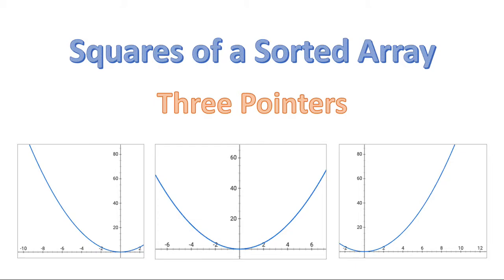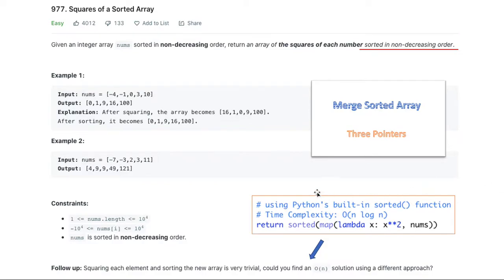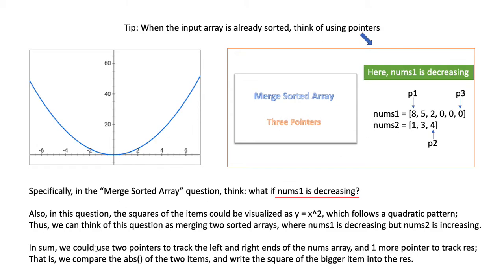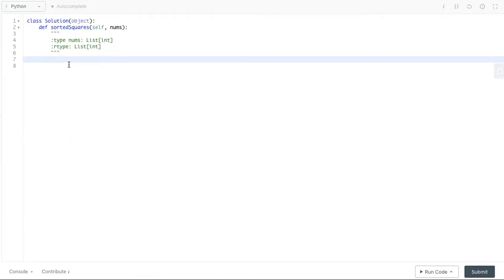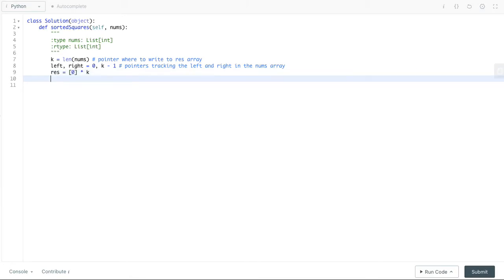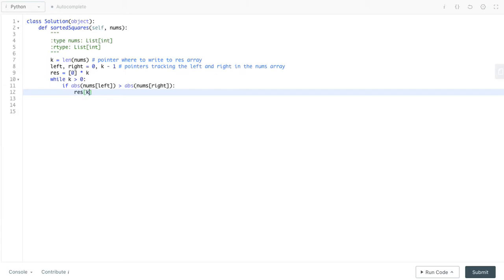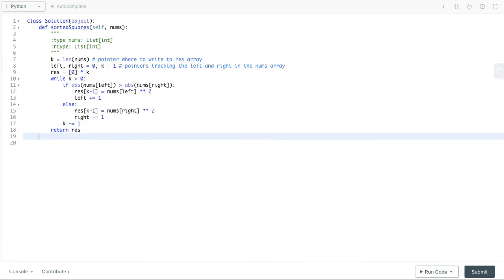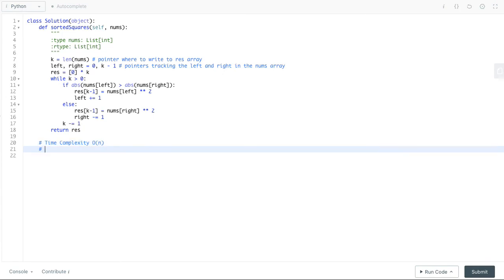Squares of a Sorted Array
Name: Squares of a Sorted Array
Category of Data Structure: Array
Category of Technique: Three Pointers
Difficulty: Easy

Complexity Analysis of the Answer:

1. Three Pointers

Space complexity O(n) including res; otherwise O(1)